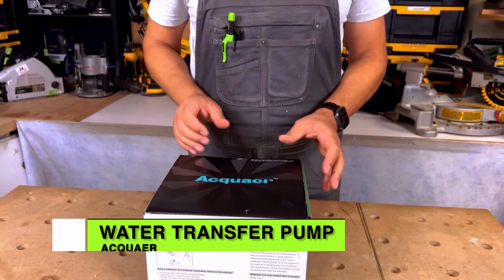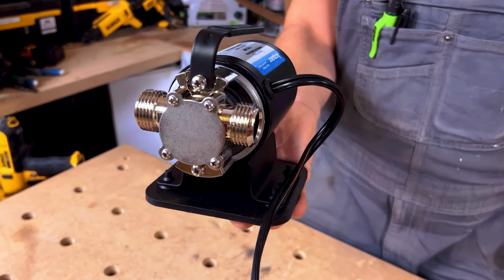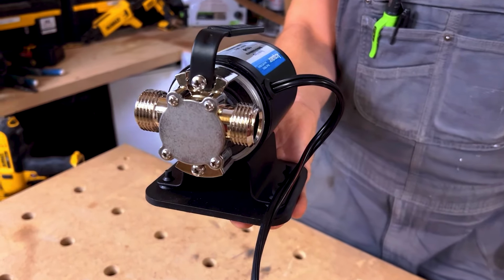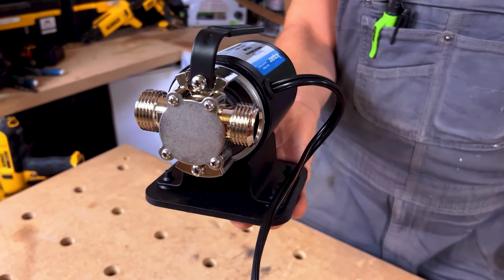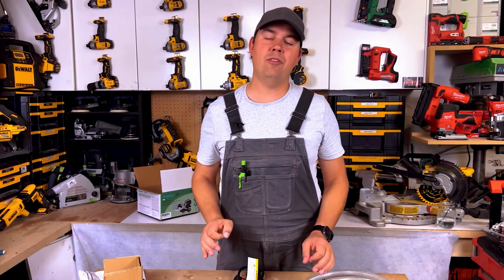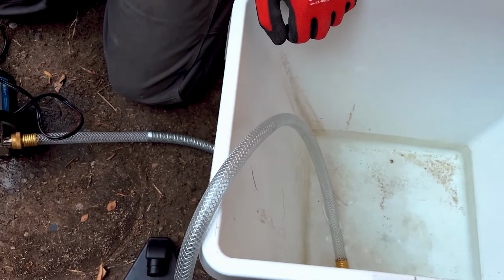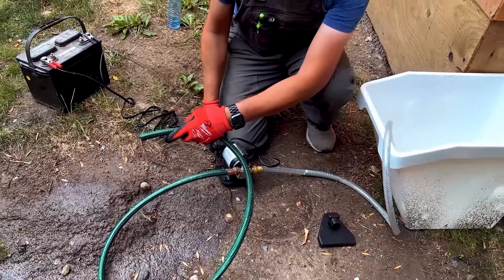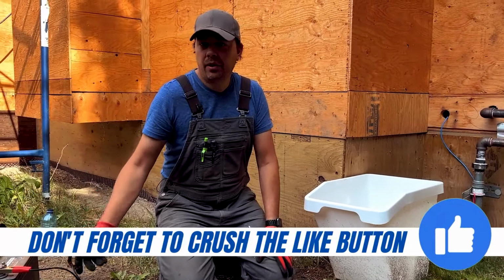HOW TO USE a Water Transfer Pump - Acquaer review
Brad shows how to use a Water Transfer Pump in his review of Acquaer.
Check it out on Amazon https

HAVE AN URGENT HOME RENO QUESTION?

Review product provided.
This video was not approved or viewed before publishing.

Watch The Lord of the Rings, Thursday Night Football and tons more!

Brad is a professional builder who specializes in both renovations and new construction for high-end custom residential homes and boutique commercial spaces. Tiffany is all about interior design, decor and landscaping.